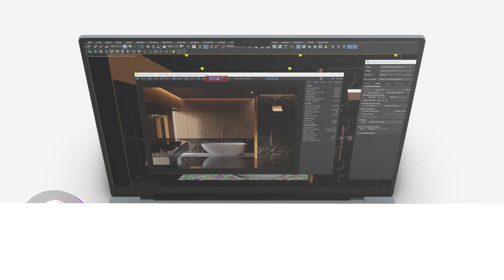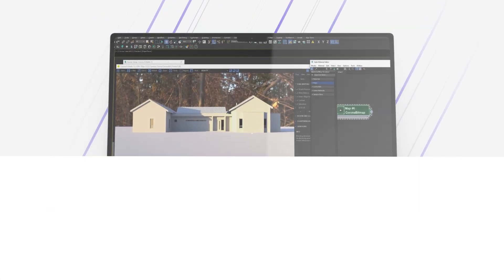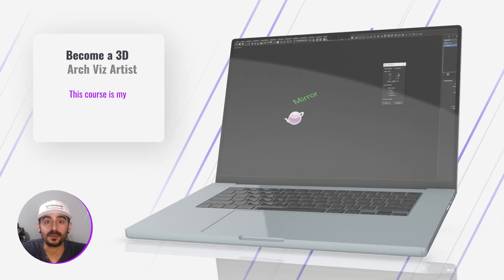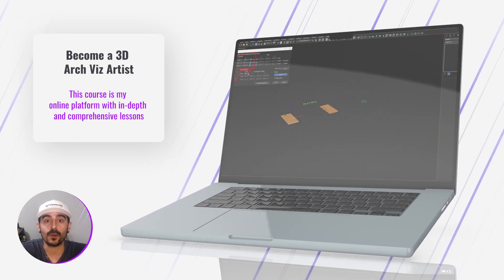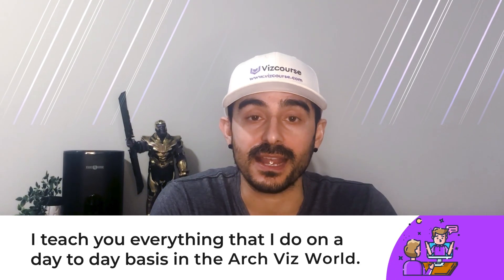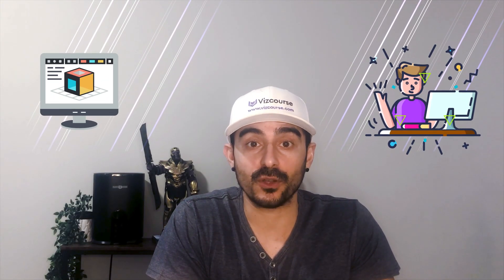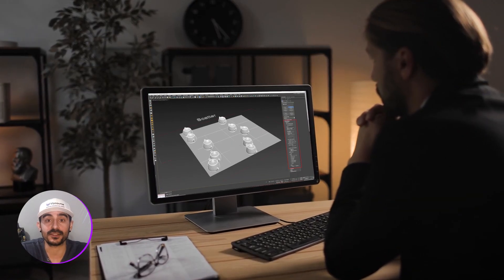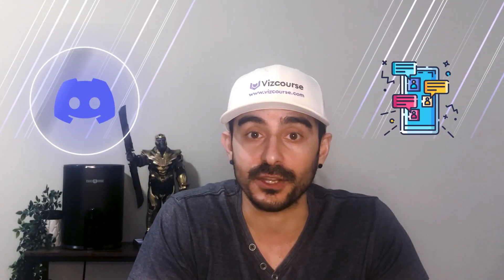Mastering 3d Max And Corona: The Ultimate Course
🚀 Unlock Your Creative Potential with VizCourse: 3ds Max & Corona Course for Beginners

🎥 Video Overview:
Join me in this exciting video as I take you through a sneak peek into the world of VizCourse — the ultimate 3ds Max and Corona course designed specifically for beginners! Whether you're just starting your journey in 3D visualization or looking to sharpen your skills, this course offers in-depth lessons and a comprehensive learning experience.

🔍 What You'll Discover:
Everything You Need to Know: Dive deep into the fundamentals and explore every aspect of 3ds Max and Corona Render.

In-Depth Lessons: Enjoy step-by-step tutorials, ensuring a thorough understanding for beginners without overwhelming technical jargon.

Tailored for Beginners: This course is crafted with beginners in mind, providing a supportive and encouraging learning environment.

📚 Course Highlights:
Introduction to 3ds Max: Navigate through the basics of 3ds Max to kickstart your journey.
Corona Render Mastery: Learn the ins and outs of Corona Render, unlocking its full potential for stunning visualizations.

🌟 Why Choose VizCourse:
Beginner-Friendly: No prior experience required – start from scratch and build a solid foundation.
Comprehensive Content: Covering everything you need to know for successful 3D visualization.
Supportive Community: Connect with fellow learners and receive guidance from experienced instructors.

👩‍💻 Instructor Insight:
In this video, I share my passion for 3D visualization, discussing the key features of the course and what makes it an ideal starting point for beginners.

Ready to embark on your 3ds Max and Corona journey? Enroll in VizCourse and start creating stunning visualizations today!

Let's build a vibrant community of 3D artists together!